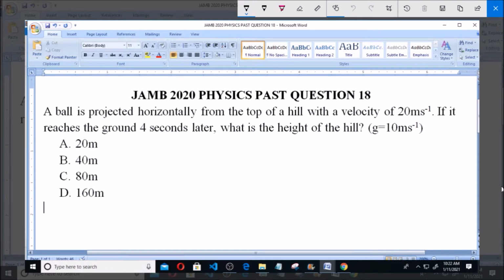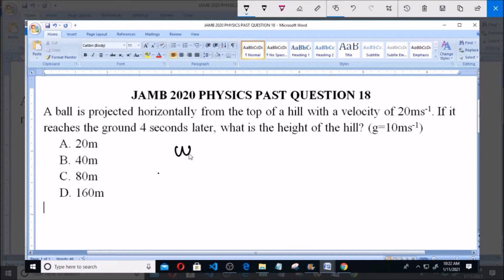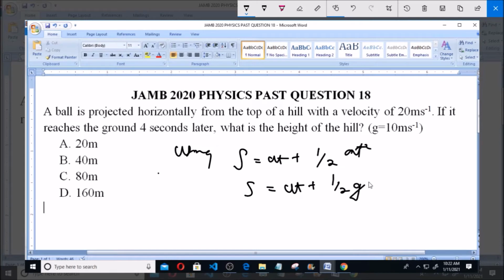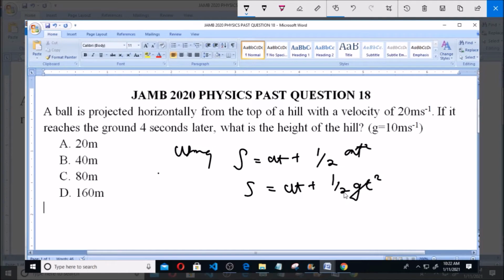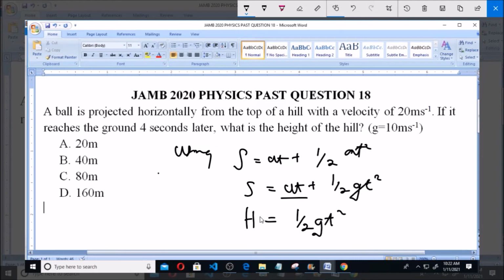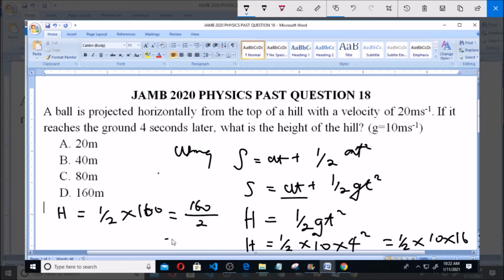JAMB 2020 PHYSICS PAST QUESTION 18 Equation of Mtion